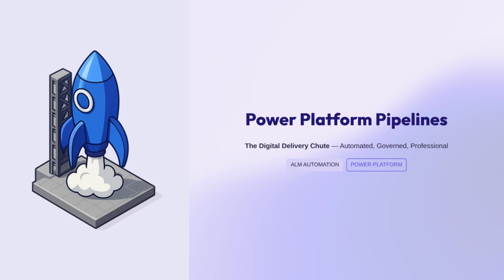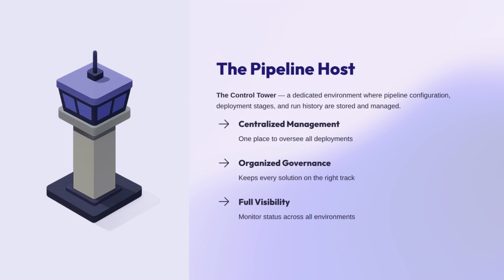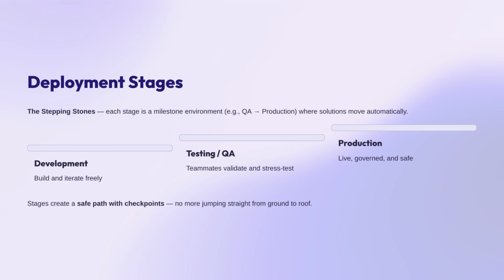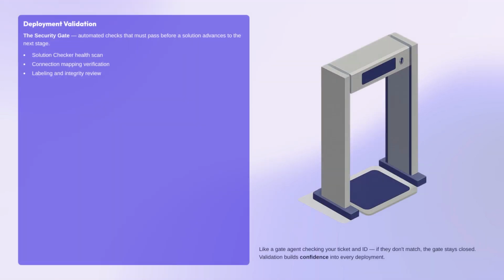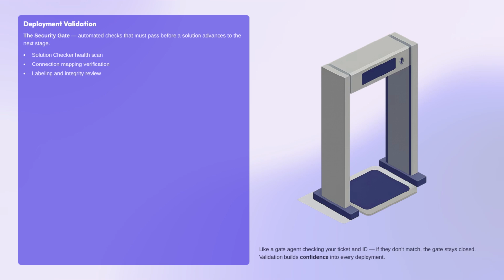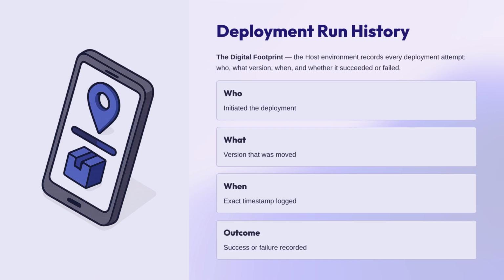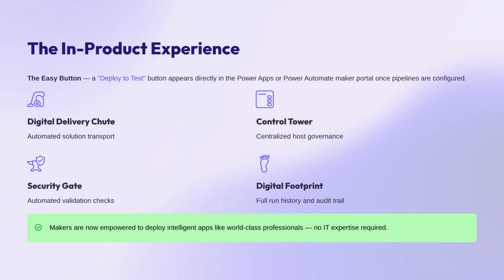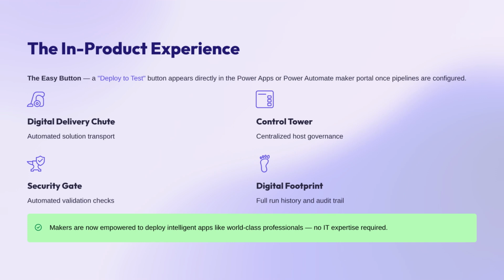How to Use Power Platform Pipelines for Automated Deployment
Are you still exporting and importing solution files manually? It’s time to move to Application Lifecycle Management (ALM). In this tutorial, we demonstrate how to use Power Platform Pipelines to automate your deployment process, moving your apps and flows from Development to Test and Production seamlessly.

Pipelines bring "professional developer" practices to the low-code world, making it easier than ever to maintain environment integrity, reduce human error, and accelerate your release cycles.

What You’ll Learn:
ALM Basics: Why managed deployments are a requirement for enterprise growth.

Setting Up Pipelines: A step-by-step guide to configuring your deployment host and target environments.